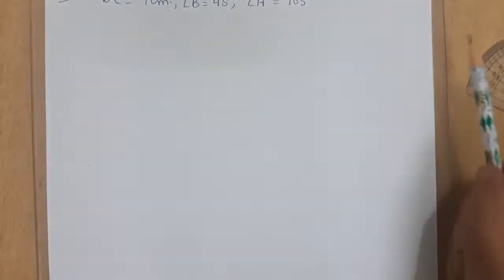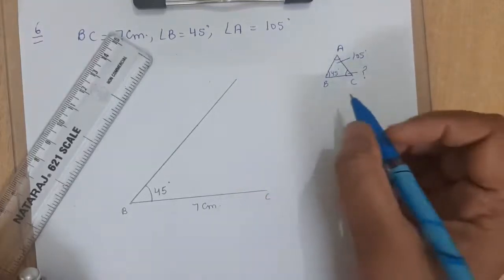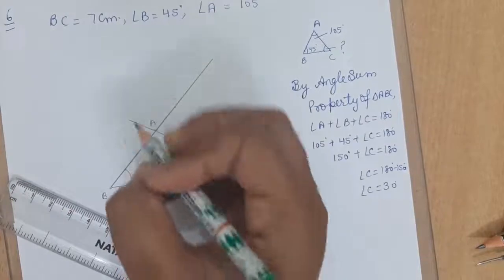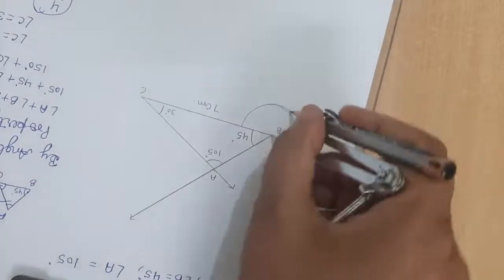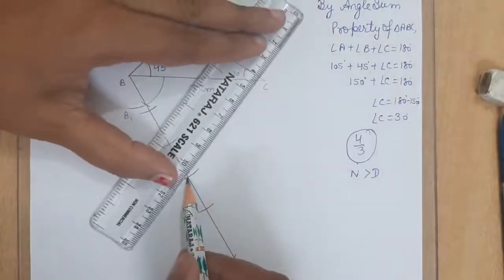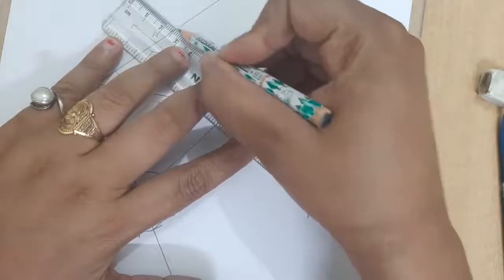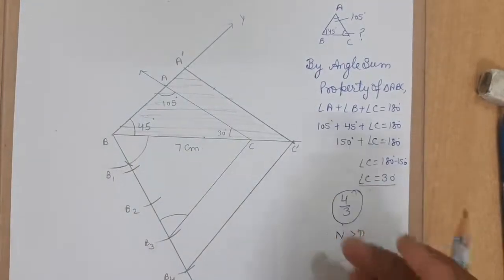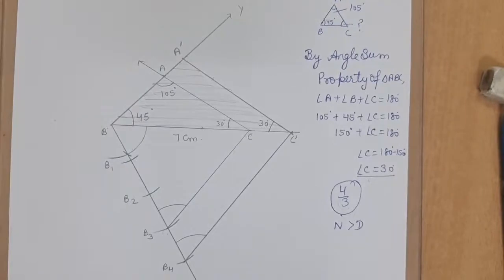Constructions Chapter 11